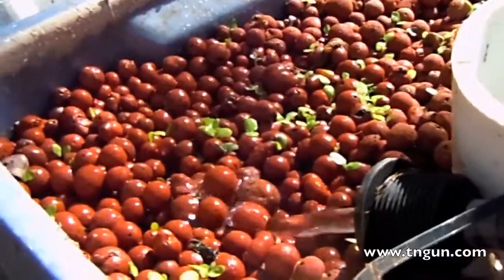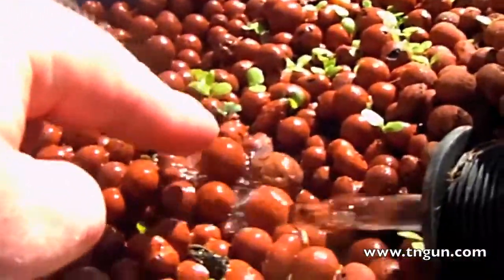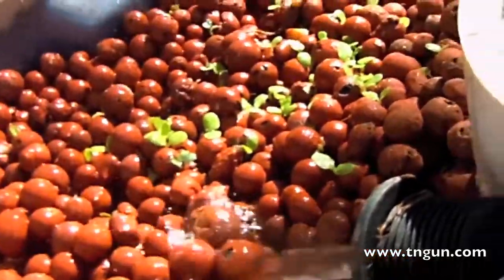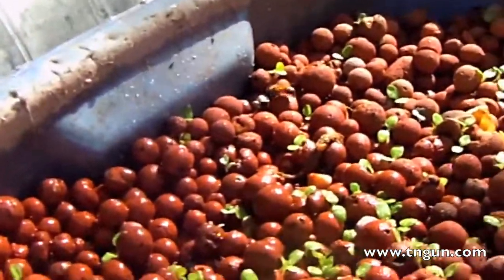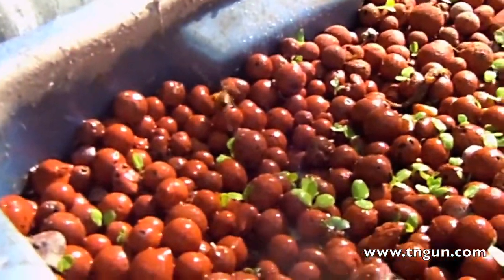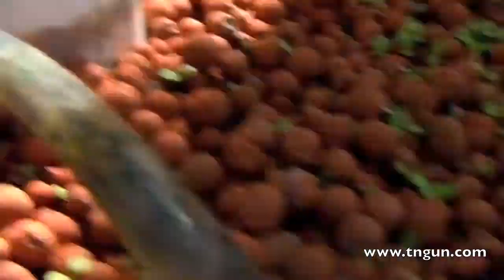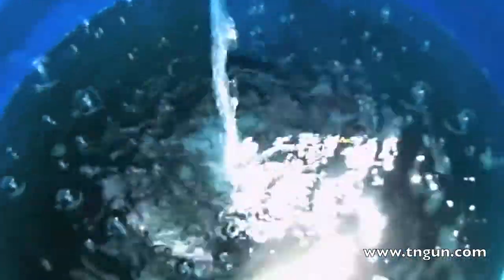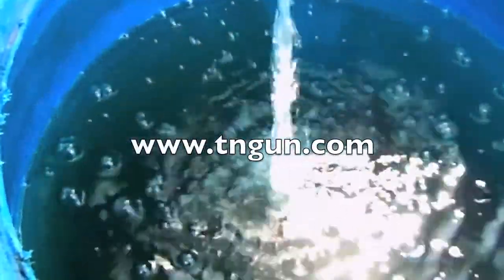Build a Sustainable System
This is something that has been bouncing in my head for a while, and when I saw how one of my projects ended up helping another of my projects it brightened up the light bulb that hangs over my head.
Bees need lots of water; they fly hundreds of miles daily and are constantly working.  Anyone with a swimming pool near a beehive can attest to this.  They also can tell you about dead bees floating in their pools.  Any bee book or class will tell you to put out some means of water for your bees, but they will also warn you about just putting out a bucket of water as the bees will easily drown.
I did not really bother with this, as there is a creek that flows very near my home.
My wife also made me move my barrel of fish outside after she saw the ants that were attracted to the seeds I was starting near the grow beds.
Imagine my surprise when I saw my bees taking turns landing in my grow bed and getting long drinks of water.  They used the clay hydroton pellets to keep out of the water and drank their fill from the water in between the individual pellets.
By fish feed my plants that sit in clay pellets that keep my bees from drowning.  The bees pollinate the plants, and the plants filter the water to keep the fish alive.
My bipod of sustainability turned into a tripod.  All I need to do now is use the plants to feed the rabbits, whose droppings feed worms, and feed the worms to the fish...
System connected to system connected to system.  This is how you build sustainability.  This is how you take one dollar of resources and turn it into two dollars of resources.
The better we plan our preparedness system to reduce, reuse, recycle and upcycle our waste the stronger we will become.
However, with that you need a little common sense -- one of the main problems with our country is that we have become too interdependent -- in the name of efficiency and cost reduction we have tied so many systems together that if any of them fail several systems fail.  "Too big to fail" should never have been allowed to happen...
Balance the need to get more than one benefit out of each item, with the need to have redundancy in your system, and know that some things have to be specialized to be effective.
Know what you want, know what you have, and be flexible enough to get from one to the other.